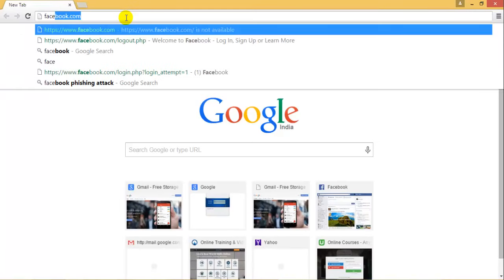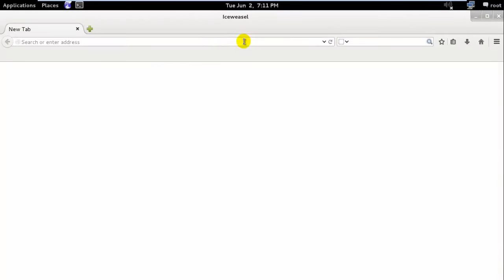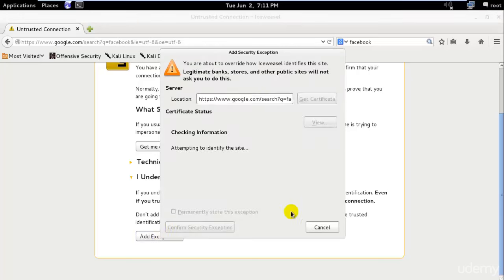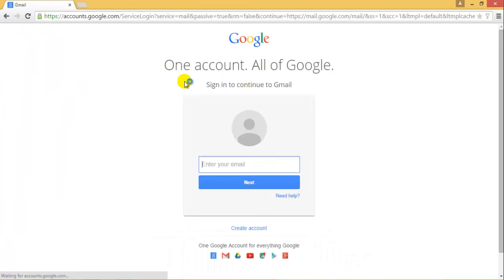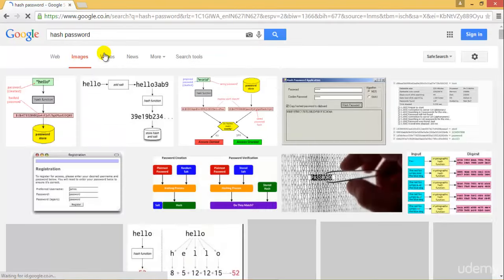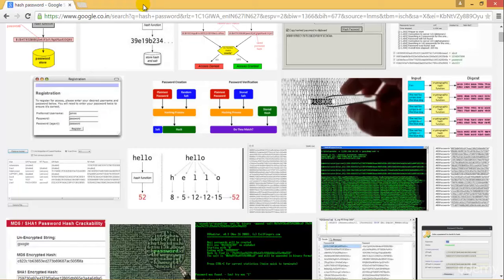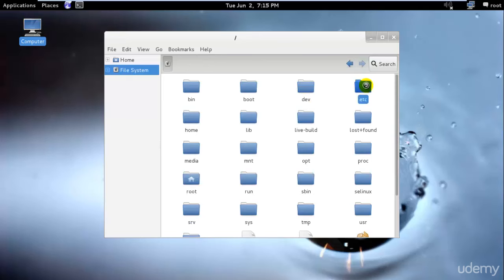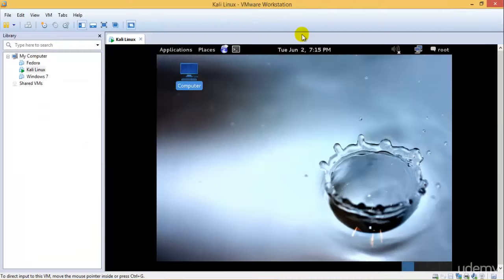001 Introduction to Password Cracking mp4 kali linux complete training program from scratch